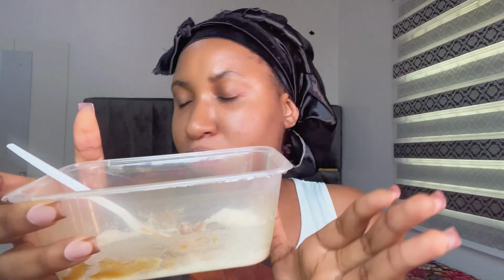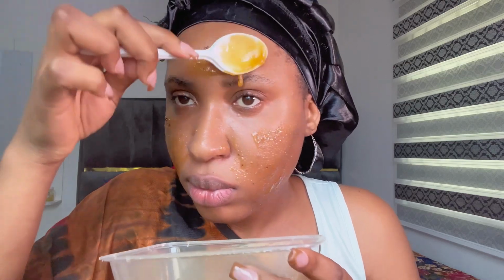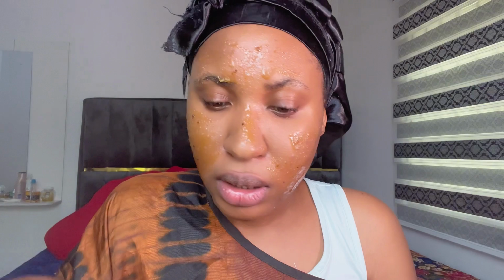The Secret to a Glowing Face: Exfoliation Explained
Hi loves 👋 in today’s video I will be showing the proper way to EXFOLIATE your FACE for a GLOWING SKIN ✨